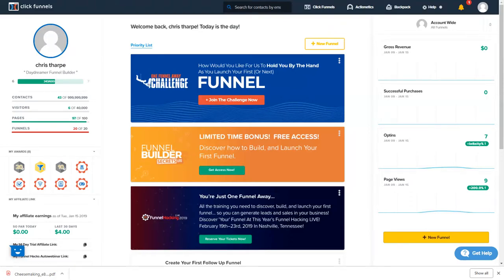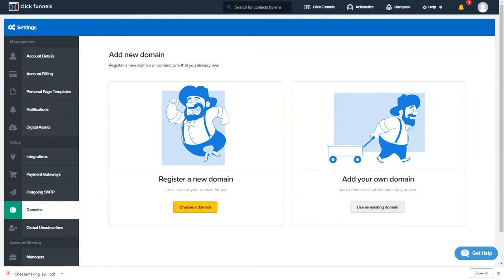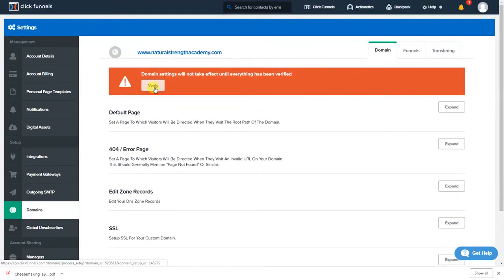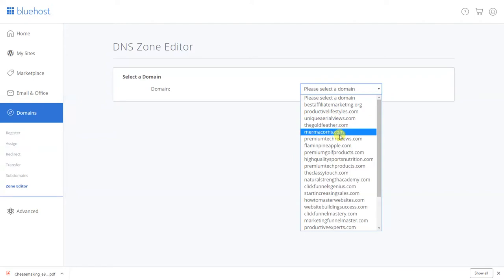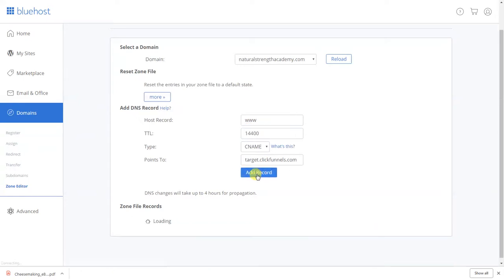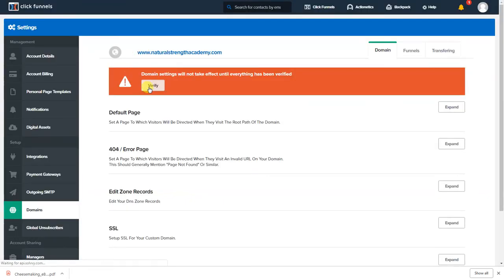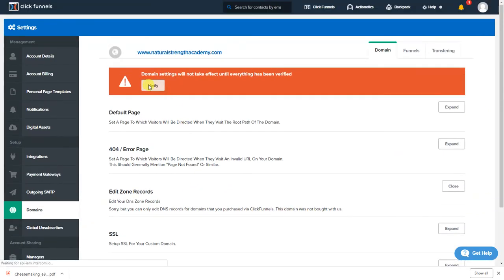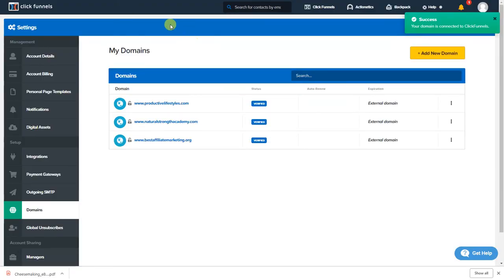How to Verify Your Domain in Clickfunnels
How are you guys? I hope you're doing well .

I wanted to do a quick video and show you guys how to do a domain verification in Clickfunnels. It is quite simple , it does take a little time but its worth it .'

I will go into detail , I will show you how to go into BlueHost and change your domain  settings and enter your Clickfunnels settings

Enjoy the video and I hope you have a great day!